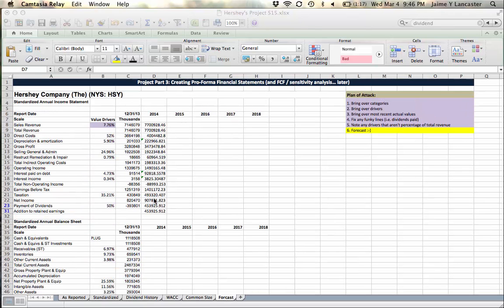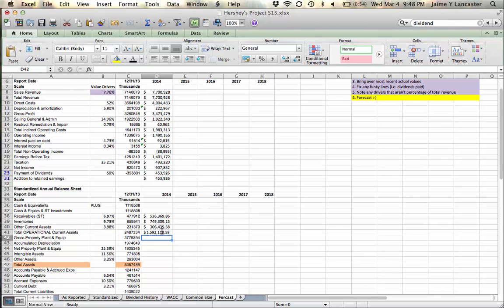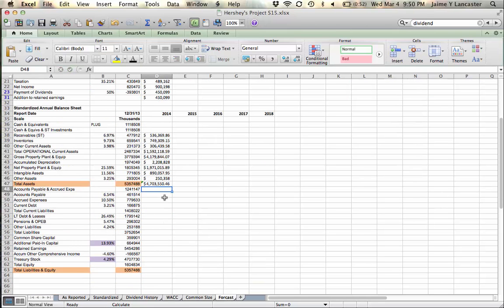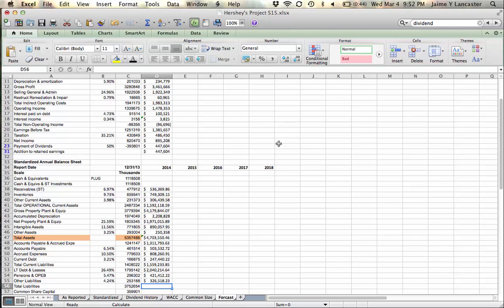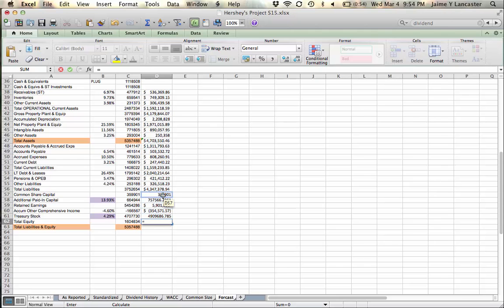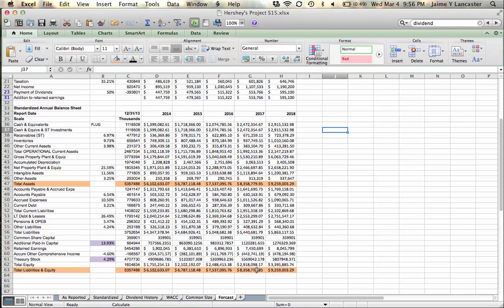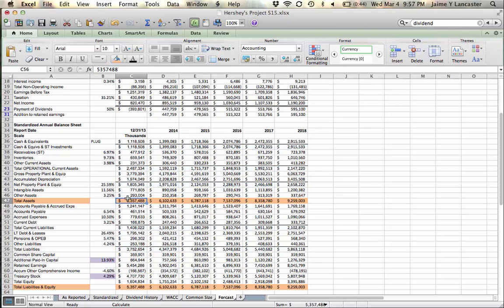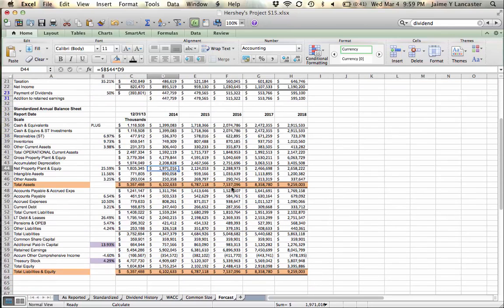Project S15 - Forecasting the Balance Sheet